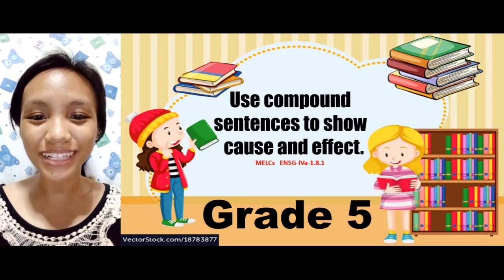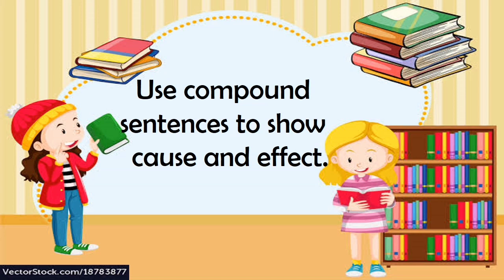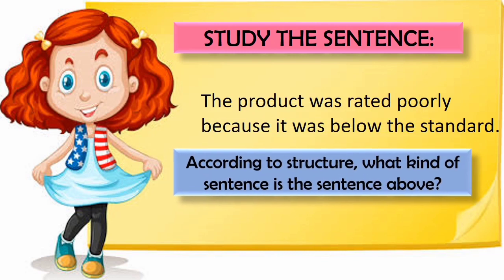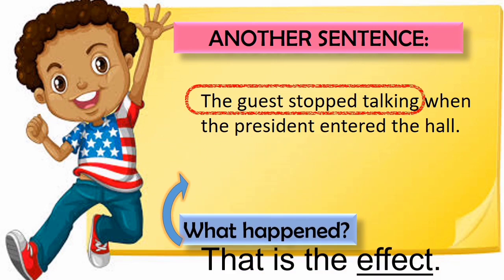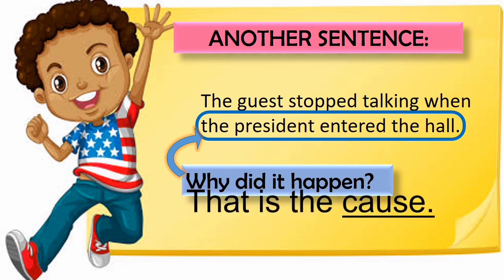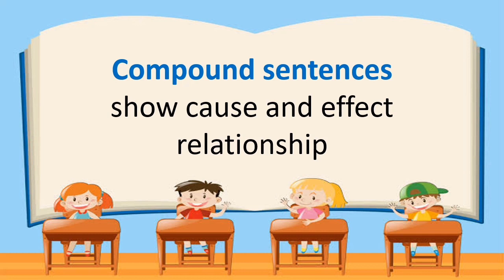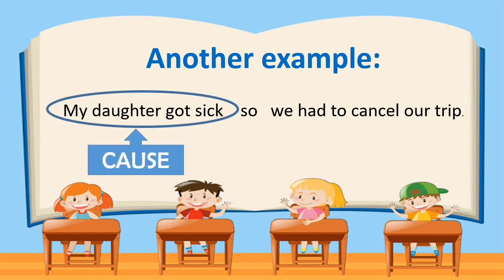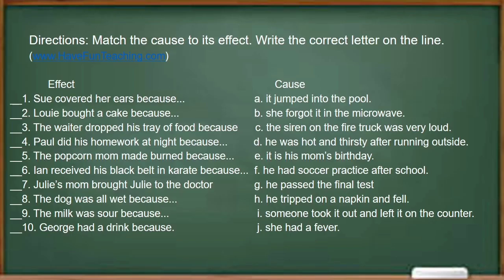Virtual MELCs - Use Compound Sentences to Show Cause and Effect